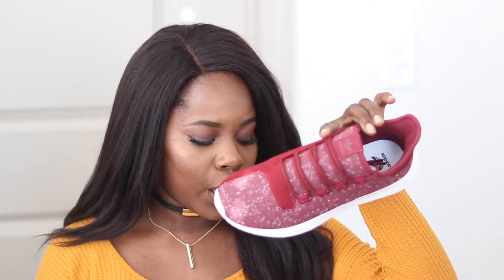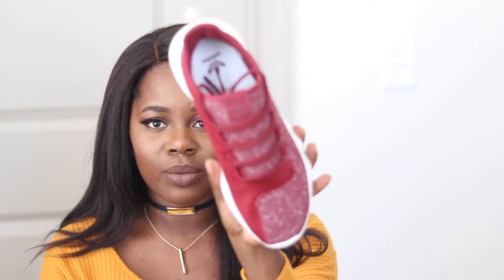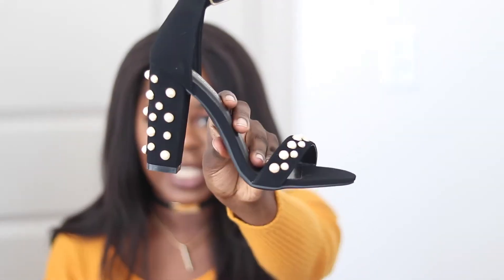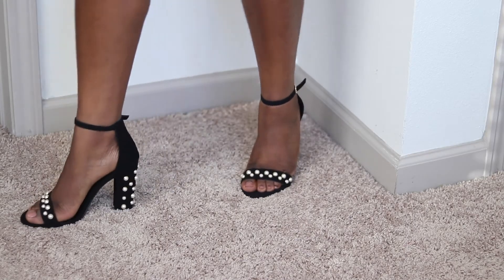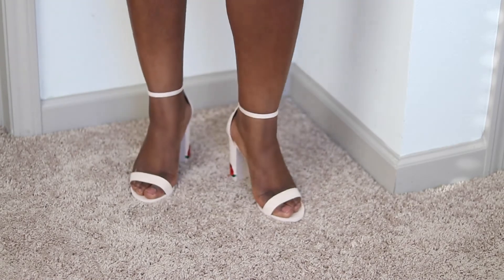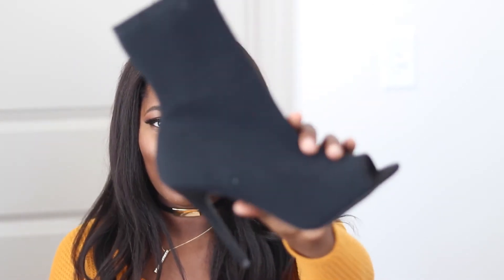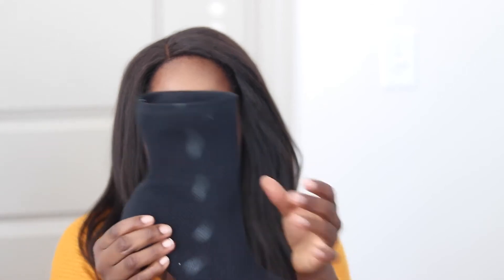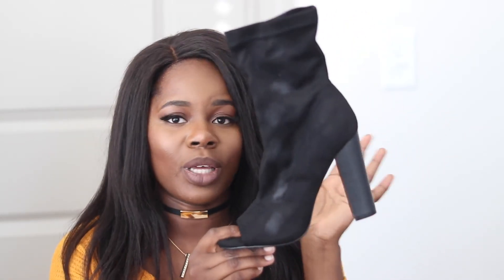FALL TRY ON SHOE HAUL (AFFORDABLE) || TheAdeTomi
Here are some heels and sneakers that I loved that  bought for the Fall! Hope you guys love the video!

Thigh High - Sold Out

▸ camera & lens | Canon 80D with 18-135mm Lens or 50mm Lens
                           or Sony a5100

▸ FTC - This is NOT a sponsored video! Everything Purchased by Me.